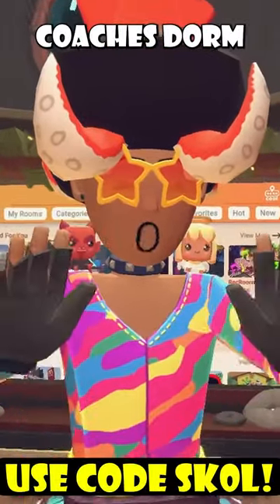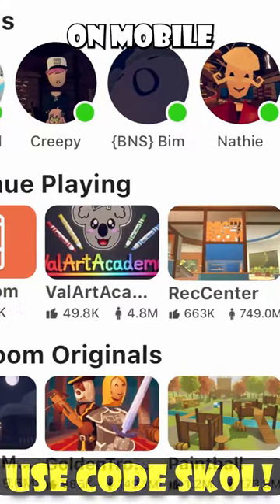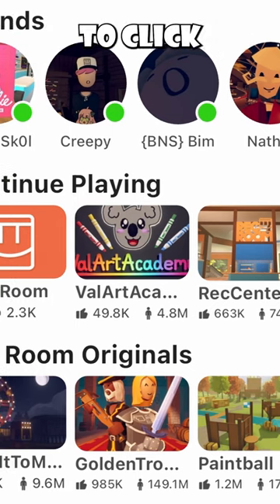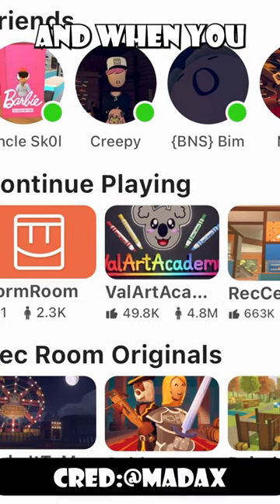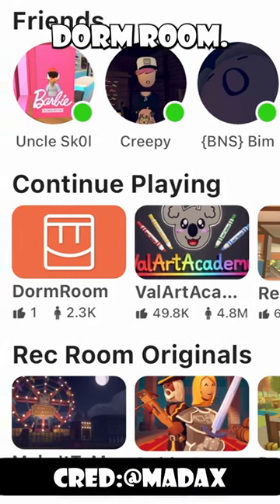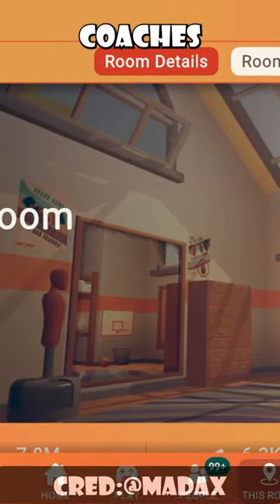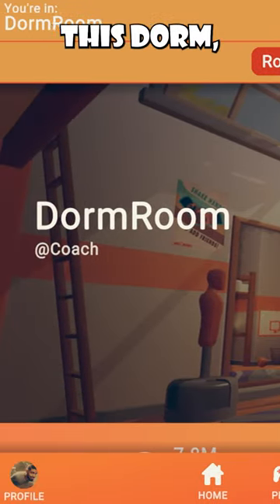This Rec Room Player Was In COACHES Dorm... 🔥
CONNECT WITH THE COMMUNITY!